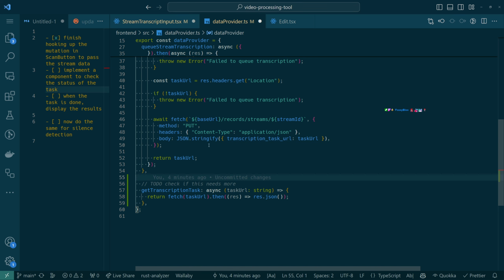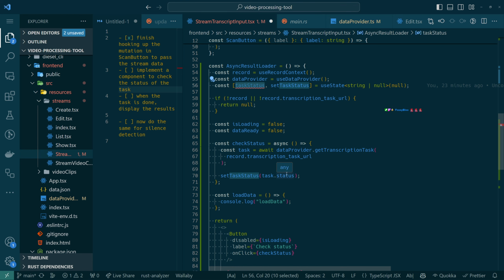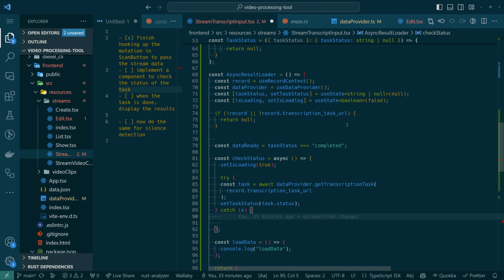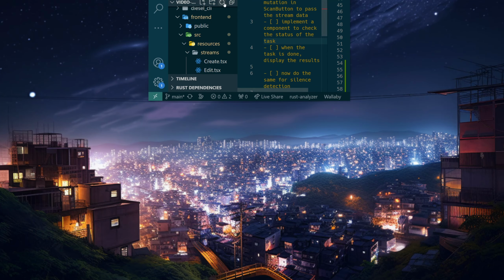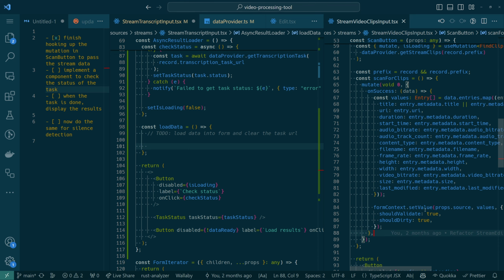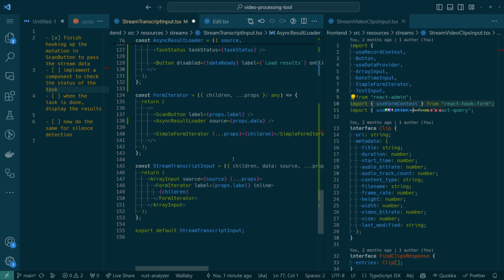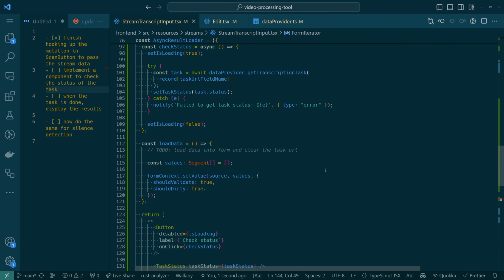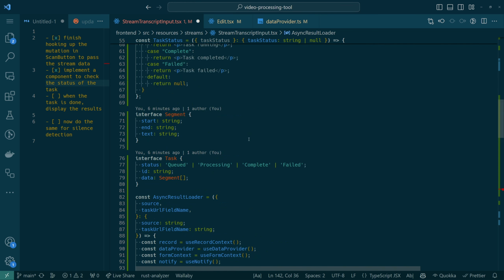Perfecting Transcription Tasks and UI Updates in Glowing Telegram | Livestream 14 | Part 2 of 3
Join me in the latest installment of my coding adventure on Livestream 14, Part 2 of 3, where I continue developing Glowing Telegram. In this session, I dive deep into perfecting transcription tasks and updating the user interface of this innovative tool. Glowing Telegram is not just a project; it's a journey into the realms of Rust programming and streamlining video processing tasks.

In this episode, I focus on enhancing the tool to manage and process stream recordings effectively. We've implemented a new component to check the status of transcription tasks in real-time. I also delve into the intricacies of UI improvements, ensuring a seamless and intuitive experience.

As a developer, I often find myself spending more time coding to automate tasks than doing the tasks manually. This project is a testament to that, as I continuously work on features like tracking locally recorded clips, generating episodes based on speaking segments, and transcribing these episodes. The ultimate goal is to provide automatic summaries using GPT-4's text summarization, a task that once seemed daunting but is now within reach.

Other features in development include capturing chat messages with metadata, flagging interesting video areas for highlights, generating chapter markers, and archiving stream videos. The architecture of Glowing Telegram is a blend of a React app web interface, a PostgreSQL database, and Rust-written microservices. These components work in harmony to ensure that metadata about the stream is effectively used for video and audio processing.

This livestream series isn't just about coding; it's an interactive platform. Your questions and participation make this journey more enriching. So, why not join in and watch Glowing Telegram evolve live on Twitch?

Whether you're a seasoned developer or a curious onlooker, there's something for everyone in these sessions. Let's explore the capabilities of Rust together and make video processing a breeze with Glowing Telegram.

Remember, your engagement is the driving force behind this project. Join me live on Twitch and be a part of this exciting development journey.